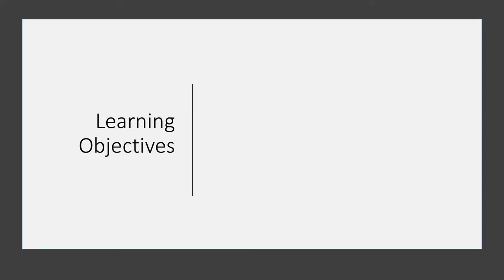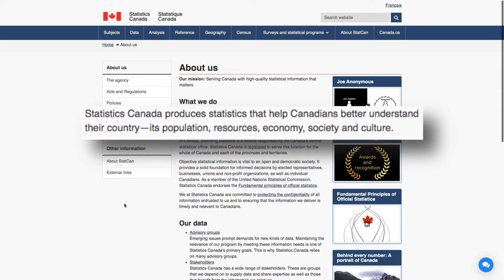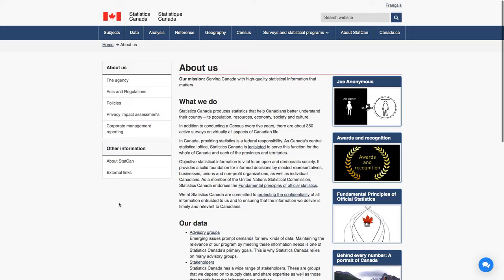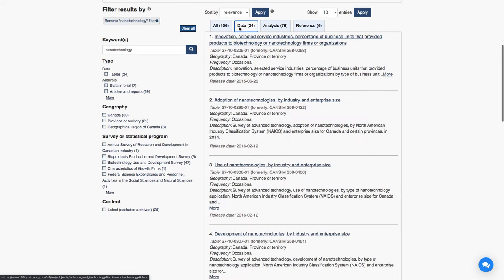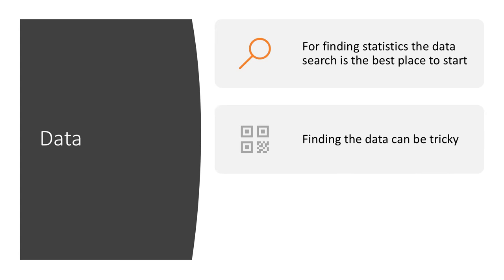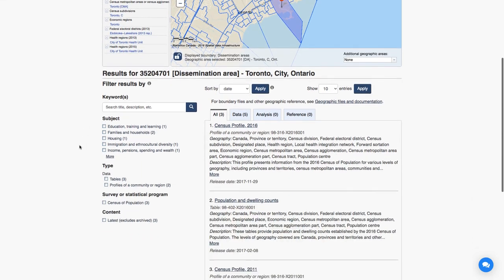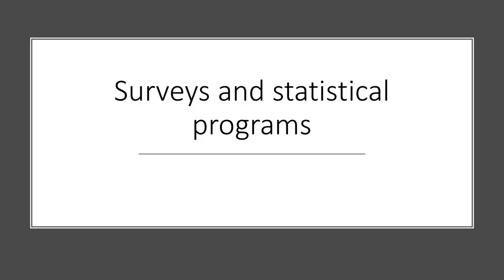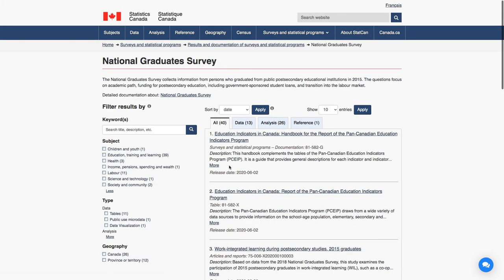Introduction to Statistics Canada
00:00 Introduction
00:43 About StatCan (Statistics Canada)
02:08 Subjects
03:19 Data
04:04 Analysis
04:20 Geography
05:08 Census
06:01 Surveys and statistical programs